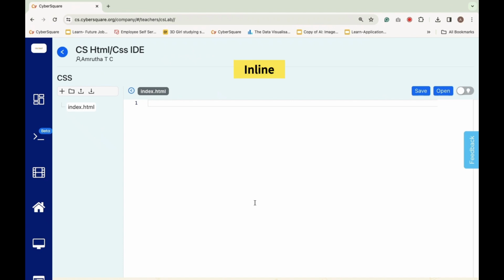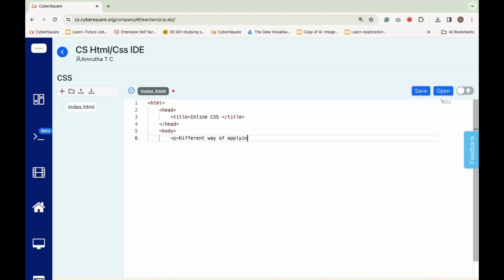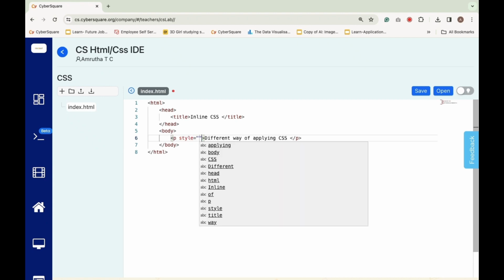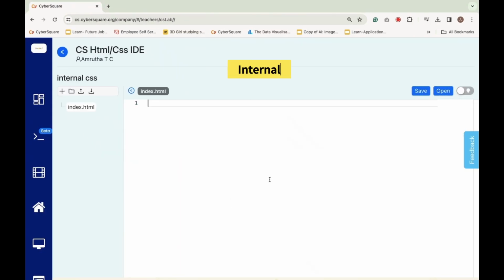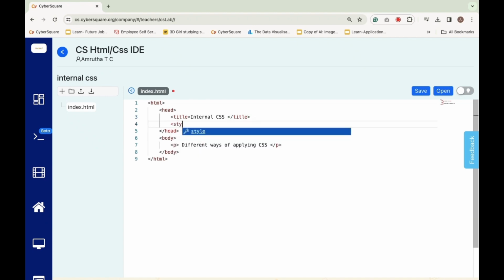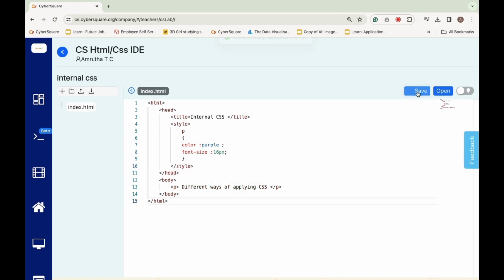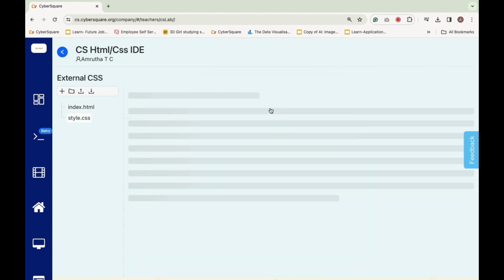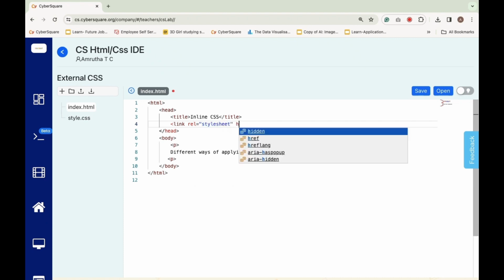Cyber Square Grade 5 Module 3 - Ways of applying CSS.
Welcome to our educational tutorial on the diverse ways of applying CSS (Cascading Style Sheets), tailored specifically for students eager to enhance their web development skills! In this enlightening video, we'll delve into the multiple methods through which CSS can be implemented to style HTML documents effectively.